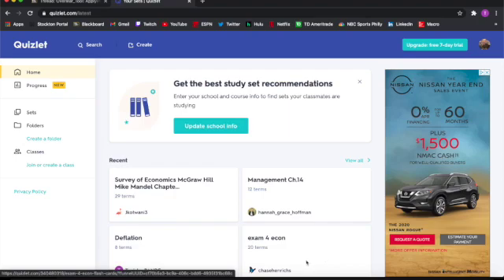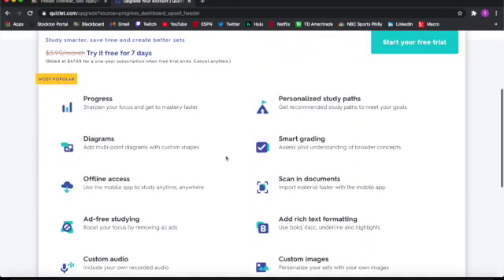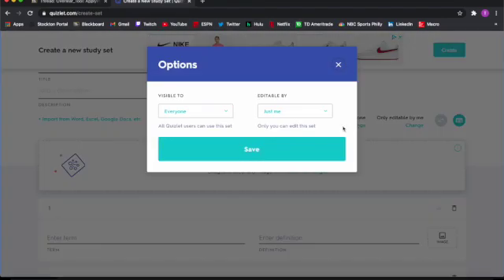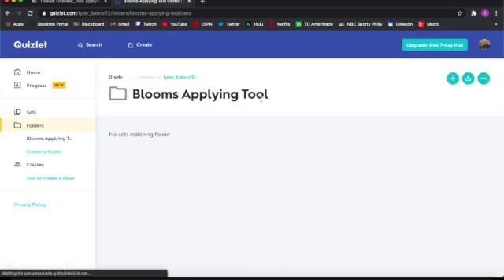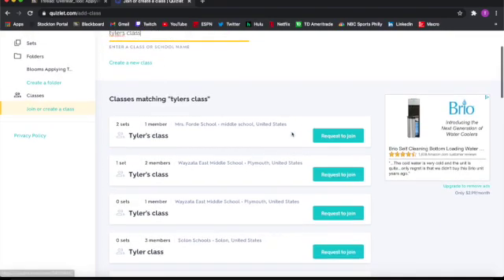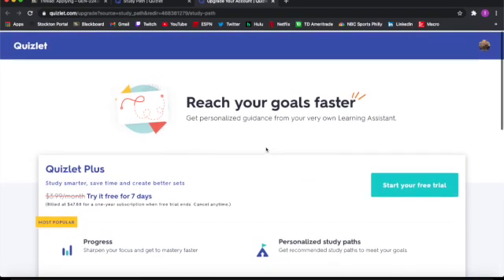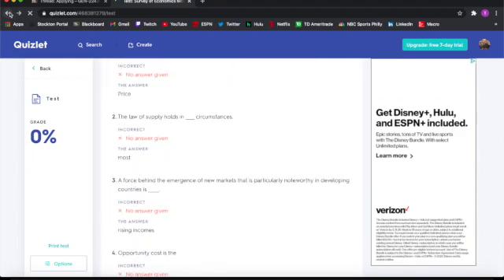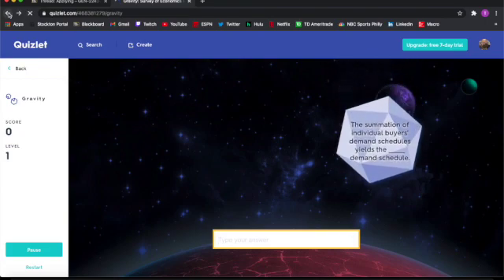Blooms Applying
This video is about Blooms Applying